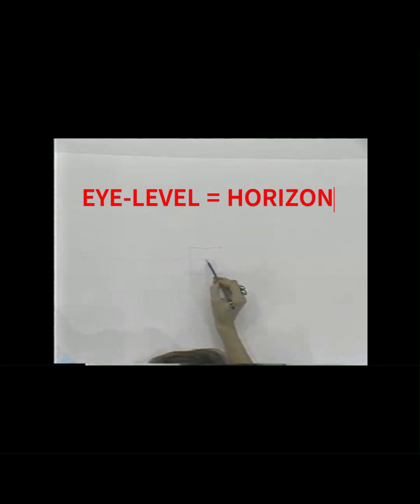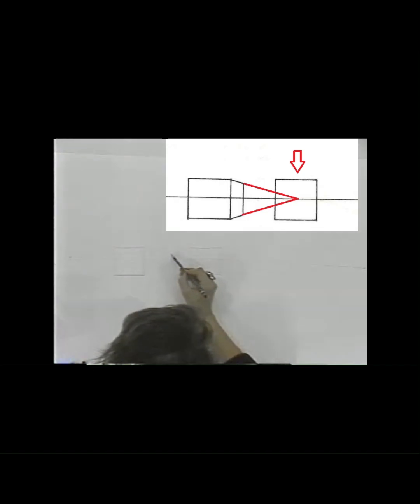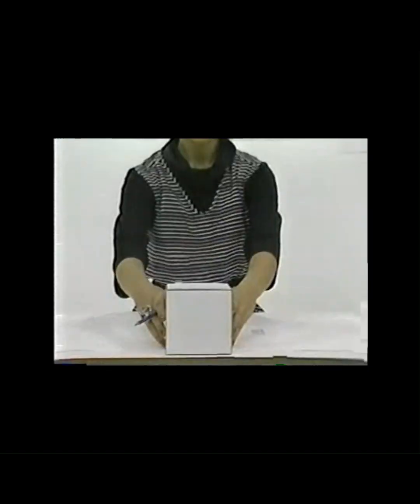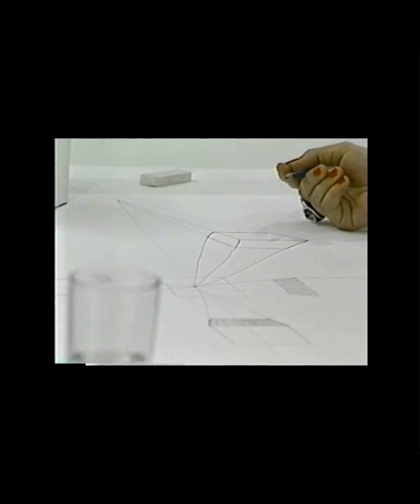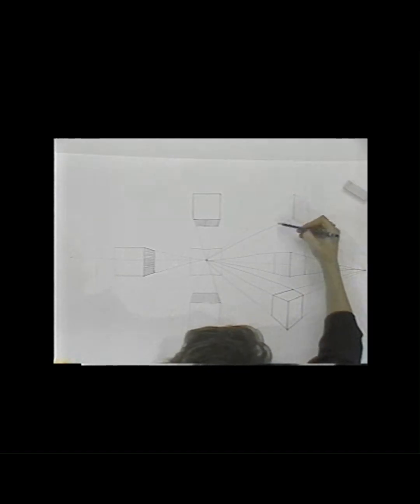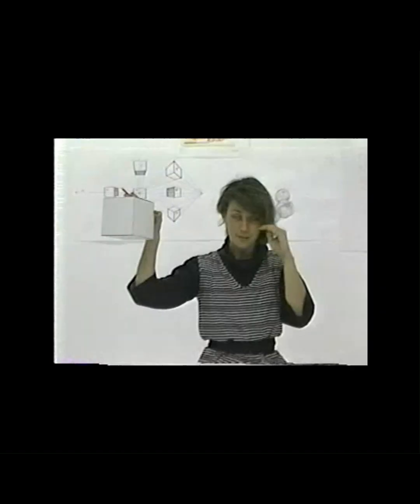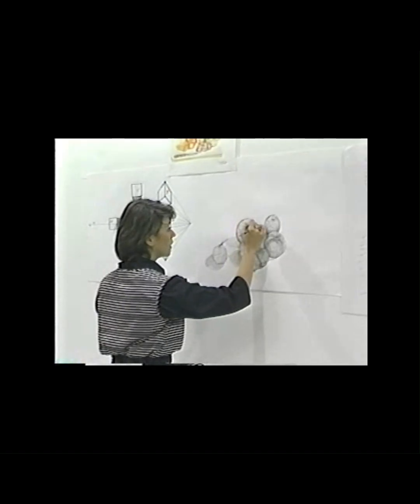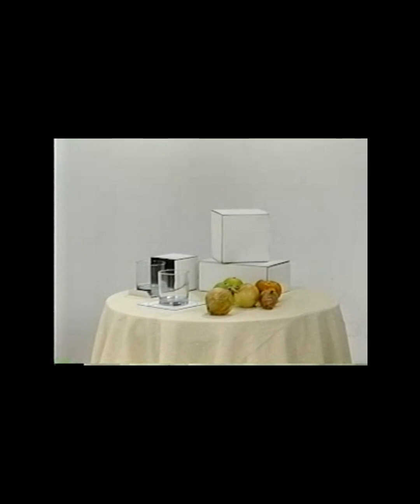Drawing 2. PERSPECTIVE ILLUSTRATED by Observation with Patricia Coenjaerts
And here comes chapter 1 of 13:
Drawing 1.Round forms, by Observation with Patricia Coenjaerts

As in the book and Ebook titled:"Drawing by Observation"... Here comes a very special chapter on Perspective. A visual language. Drawing is something you DO..!  Here explained slow and clear.  Let us draw together.  A necessary basic exercise to understand, to see, to create, to draw dept... perspectives... -3D.  After having seen this video, and Repeat = till you can see and draw it alone, by yourself, and you can play with it.
This contents are some basic and obligatory exercises and at the end of this video do the  analyse of a simple application. Enjoy easy learning the arts.

Drawing by Observation with Patricia Coenjaerts.
Complete and Basic ART course on drawing.

13 Chapters, also in book, ebooks, and complete videos.

Good news. At Amazon.

Es en serio...